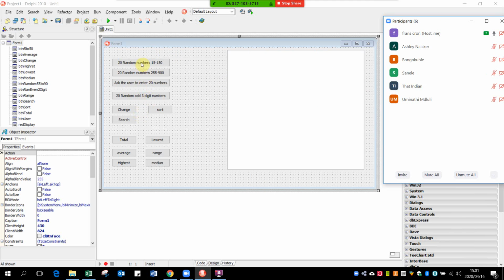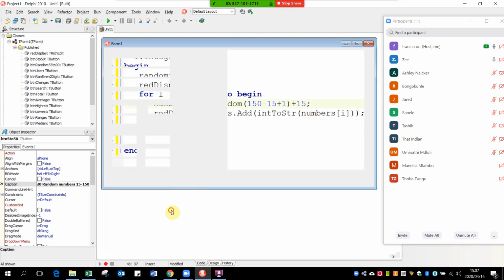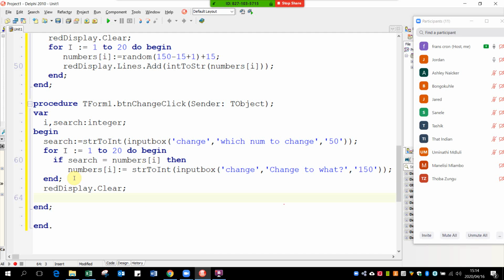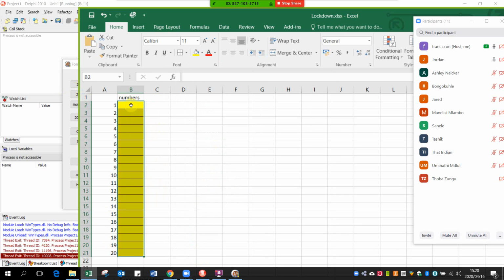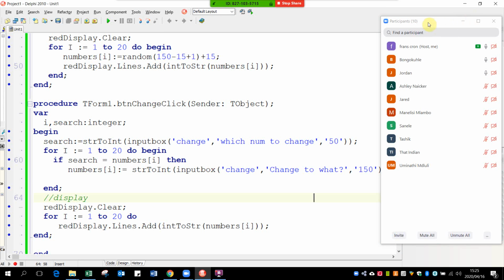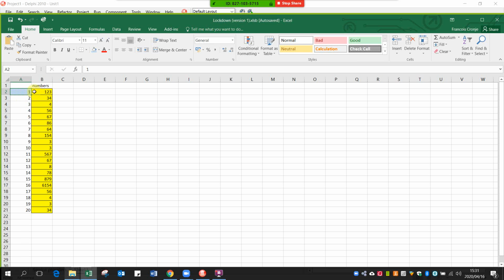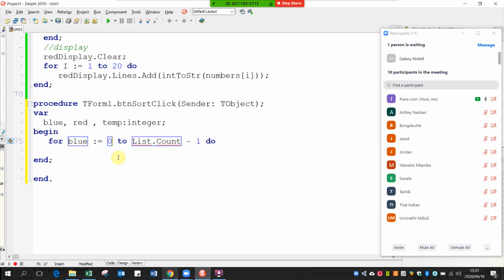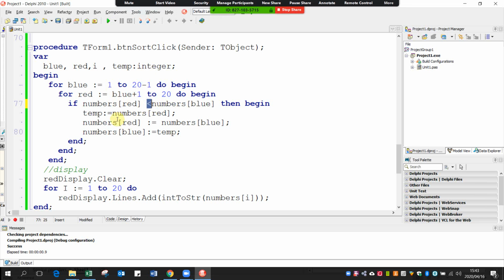arrays1 classwork memo zoom